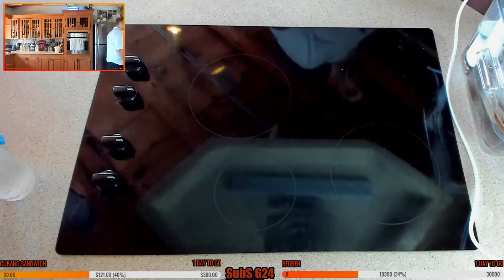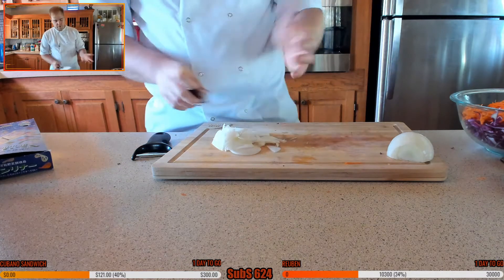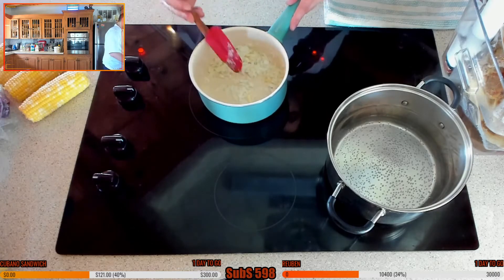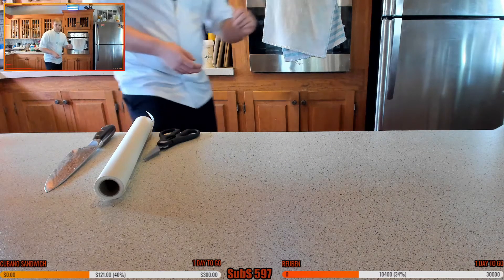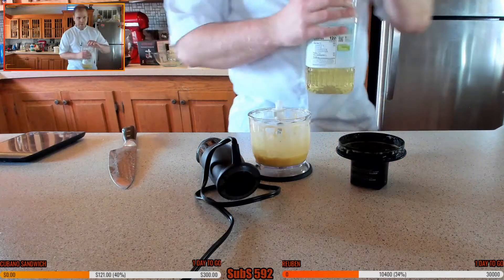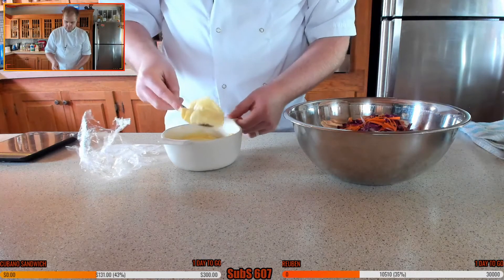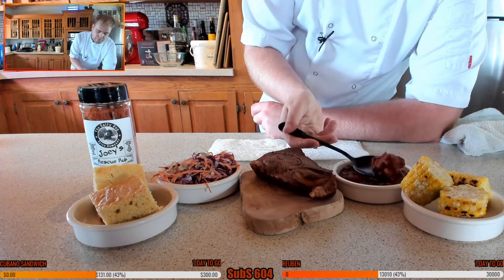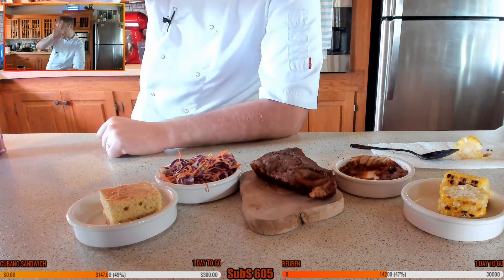BBQ Sous Vide Ribs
For some 4th July Ideas we made sous vide bbq ribs. Sous vide the ribs for 12 hours using

Joey’s rescue rub. In addition we made bbq beans, corn on the cob, hatch green Chili coleslaw & cornbread. This recipe will be on my website later tonight.